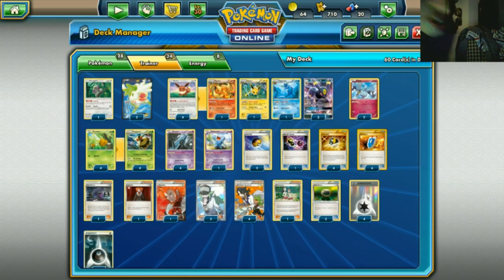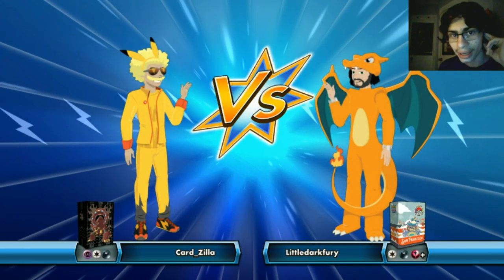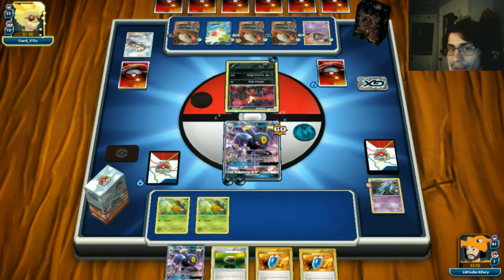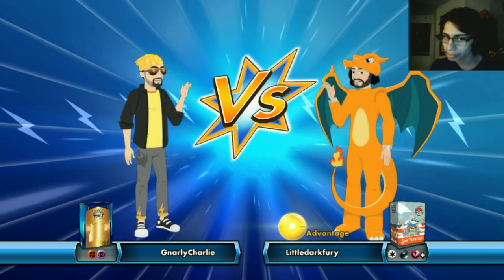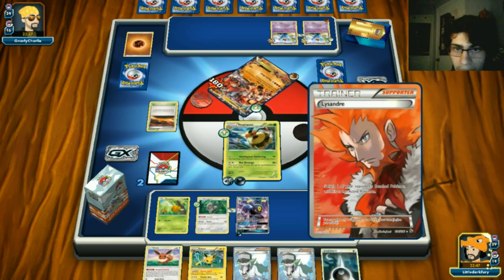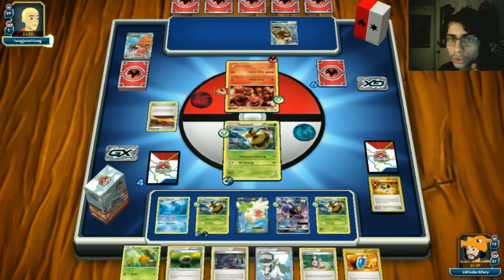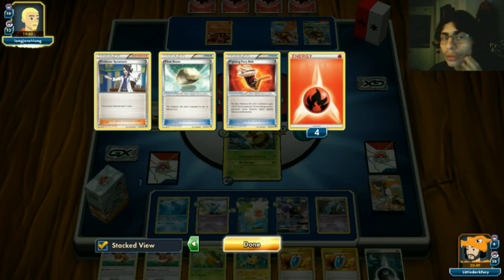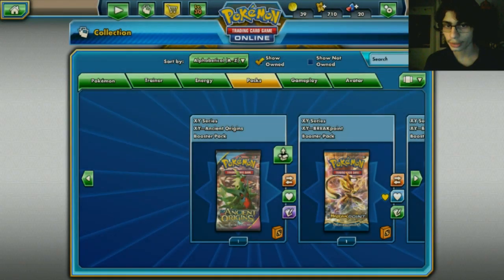PTCGO Sun & Moon Umbreon GX/ Vespiquen Deck! Best way to run Umbreon gx?!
In today's PTCGO video we take a look at a vespiquen deck with Umbreon GX from sun and moon, vespiquen has had many partners recently in standard so why not try a new version with Umbreon GX!

#Pokémon - 28

* 4 Eevee SUM 101
* 1 Oranguru SUM 113
* 2 Shaymin-EX ROS 106
* 3 Umbreon-GX SUM 80
* 2 Klefki STS 80
* 1 Flareon AOR 13
* 4 Combee AOR 9
* 4 Vespiquen AOR 10
* 1 Jolteon AOR 26
* 4 Unown AOR 30
* 1 Wobbuffet PHF 36
* 1 Vaporeon AOR 22

* 4 Professor Sycamore STS 114
* 4 Ultra Ball PLF 122
* 1 Hex Maniac AOR 75
* 2 Lysandre FLF 90
* 1 Teammates PRC 141
* 1 Special Charge STS 105
* 4 VS Seeker ROS 110
* 3 N NVI 101
* 2 Float Stone PLF 99
* 2 Level Ball NXD 89

#Energy - 8

* 4 Darkness Energy HS 121
* 4 Double Colorless Energy EVO 90